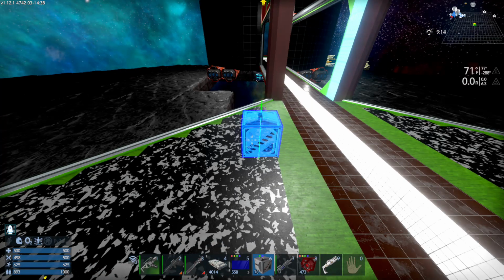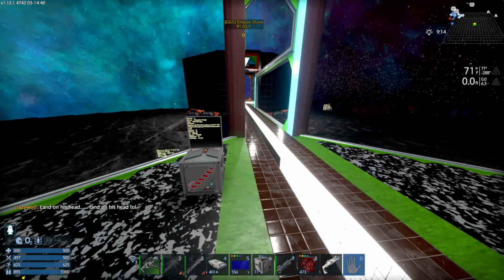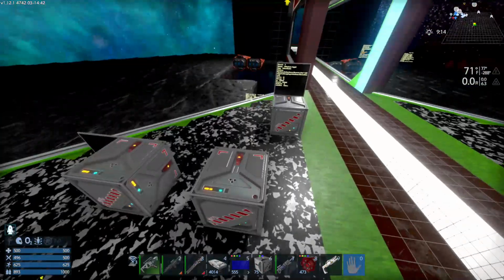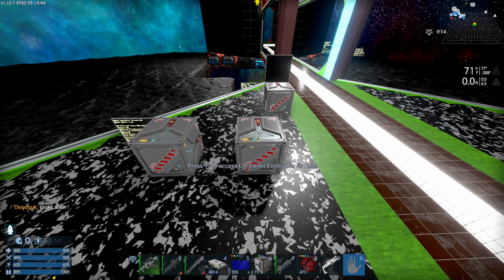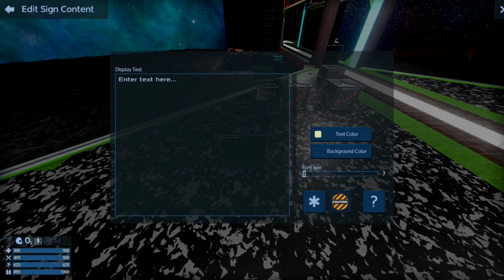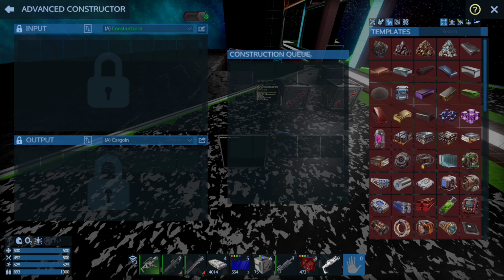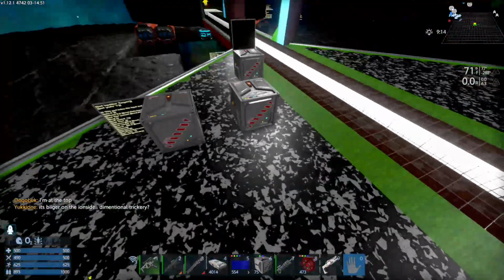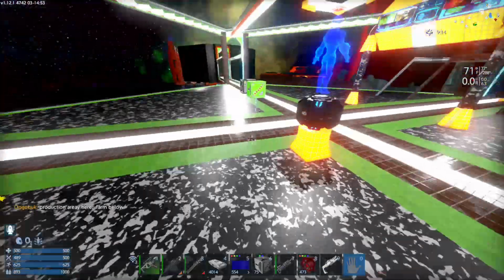Empyrion Sort and Fill Script Setup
This is a tutorial video on setting up and using Auto sort and Auto fill scripts in Empyrion